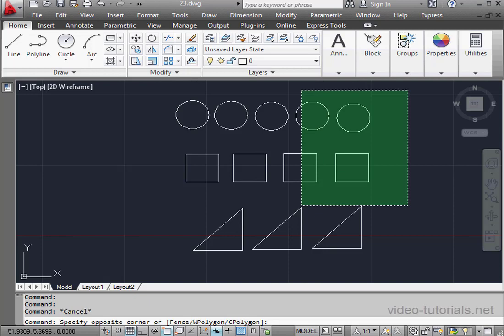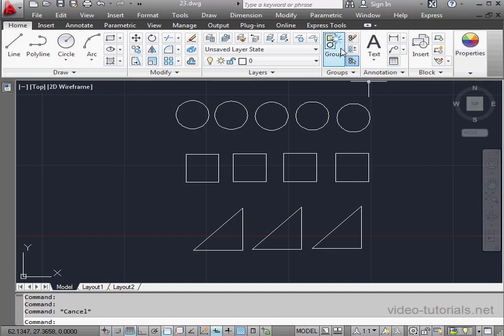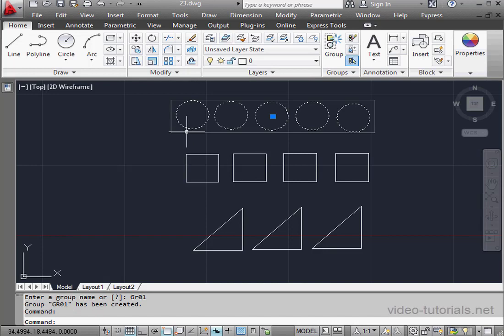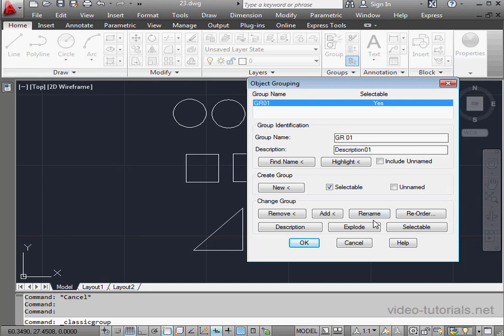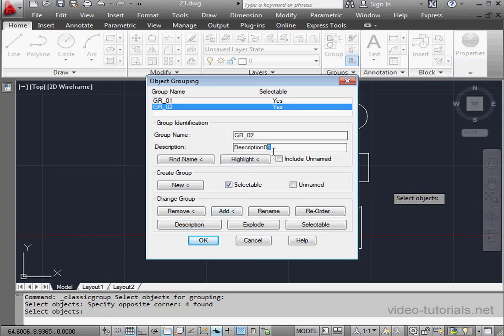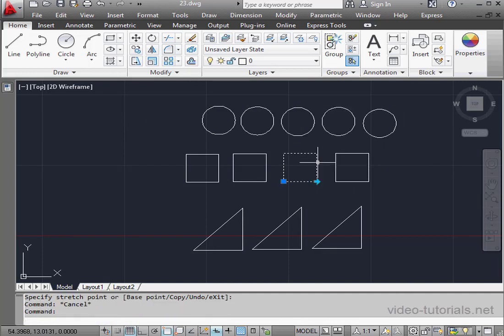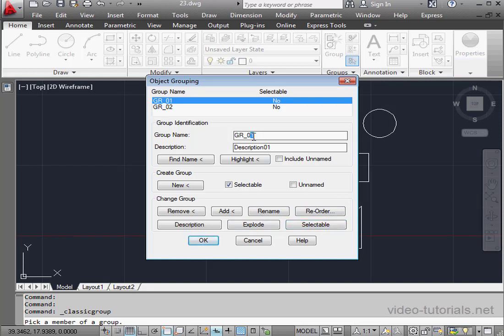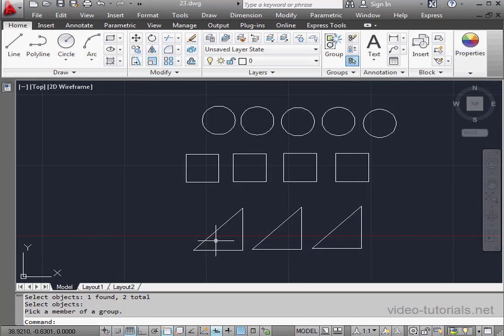AutoCad ToolBar 23 ( Groups )